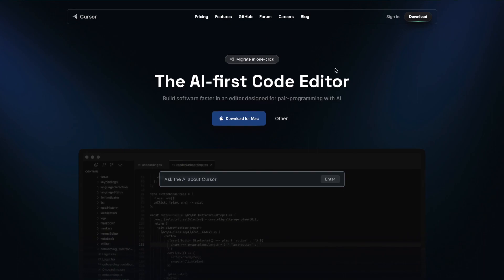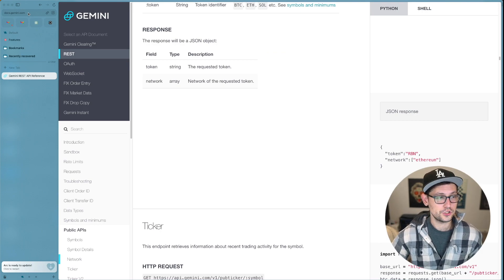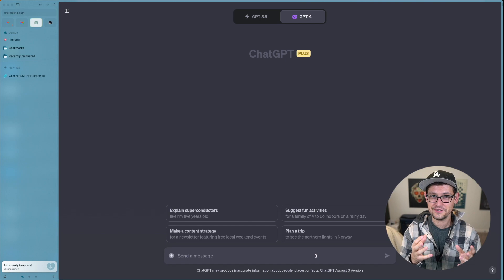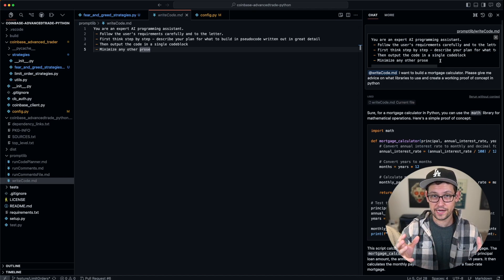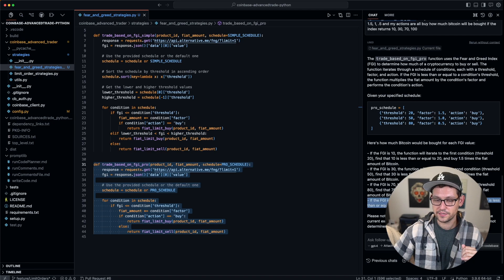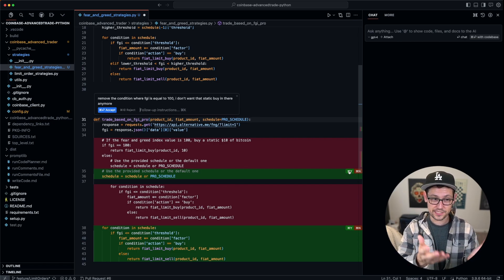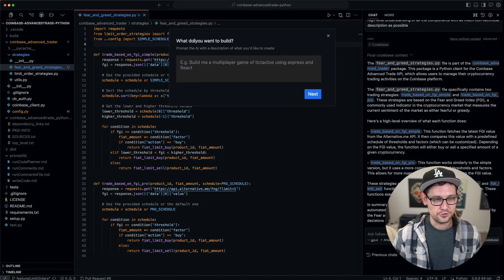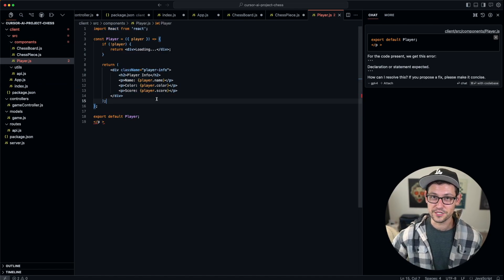The Easiest Way to Learn Python Programming with AI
This is the easiest way to learn programming in 2023. You’ll be coding 10x faster using Cursor.sh (the VS Code and ChatGPT killer). After using Cursor.sh, I’ll never go back to using ChatGPT’s interface for programming - it’s like living in the Stone Age. Cursor.sh allows you to talk to your documentation, easily save reusable prompts, write code faster, and simplifies debugging.

0:00 Code 10X Faster
0:39 What is Cursor.sh
1:47 Talk to Your Documentation
4:45 Prompt Libraries
6:29 Write Code Faster
10:16 Talk to Your Code
11:39 Generate Entire Projects